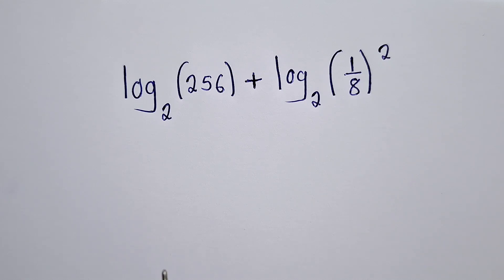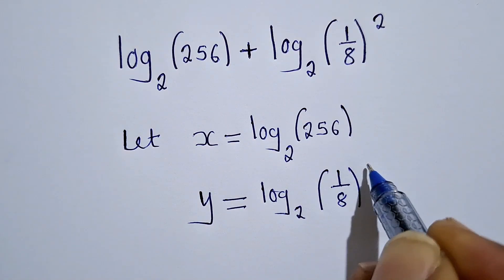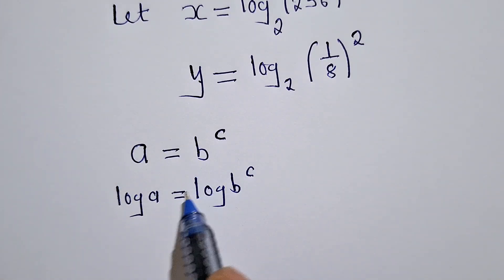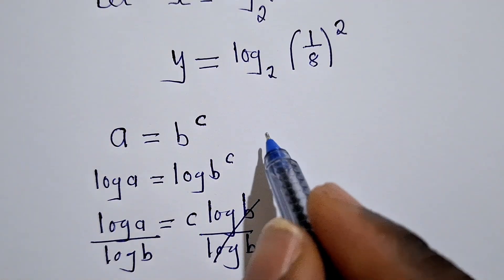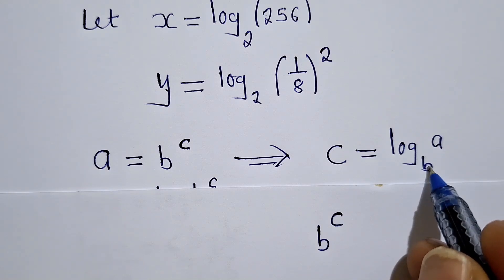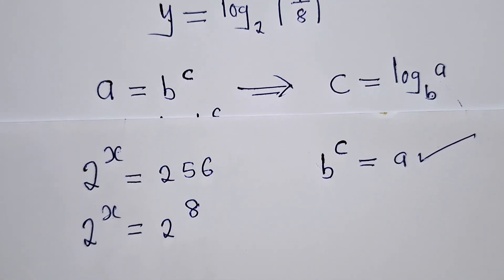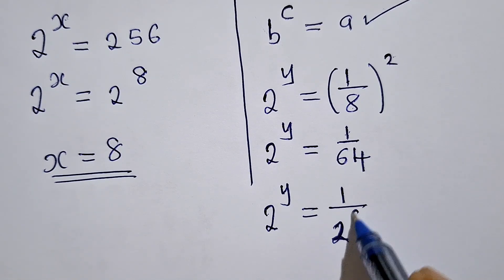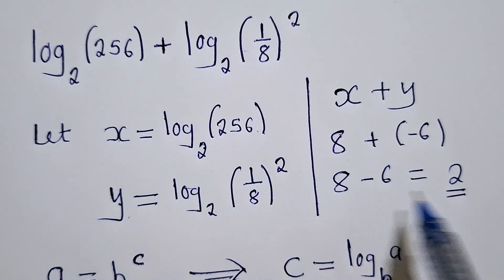Evaluate Logarithm || How to evaluate